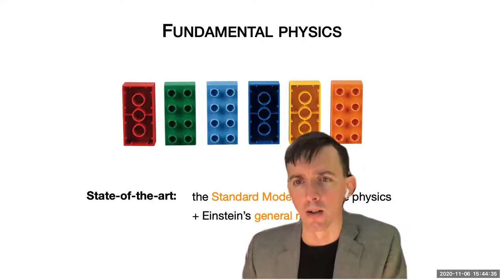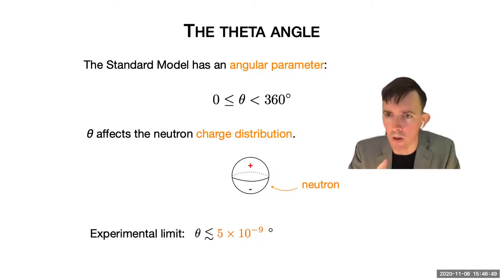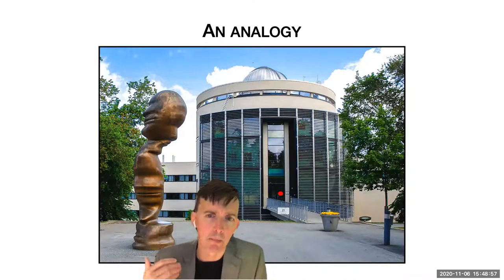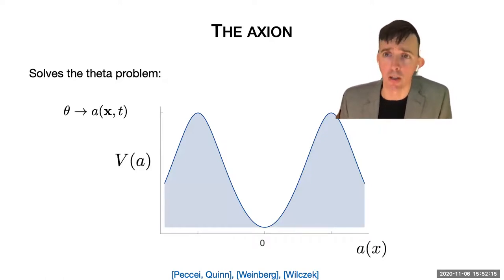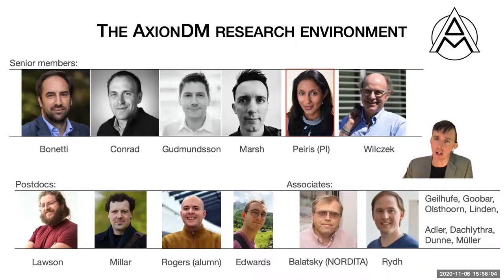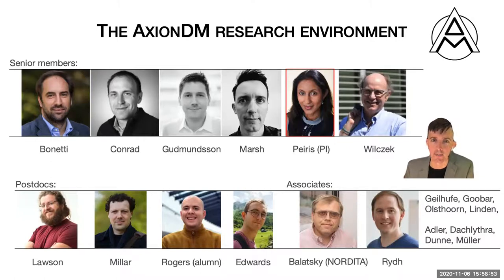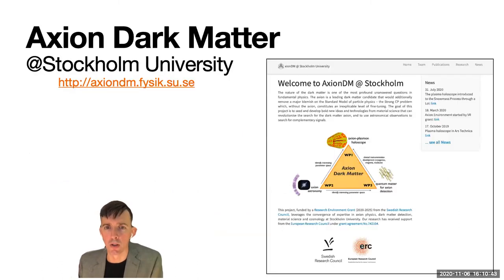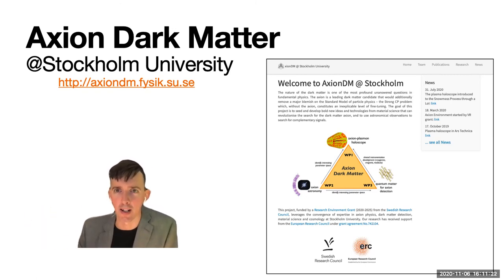Axion Dark Matter Research Environment at Stockholm University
David Marsh talks about particles that have been theorized but not yet detected -- axions -- and their potential to contribute to dark matter, the axion-plasma haloscope (an instrument that will try to be the first to detect axions), and the new Axion Dark Matter research environment at Stockholm University. This research environment is funded by a grant from Vetenskapsrådet.